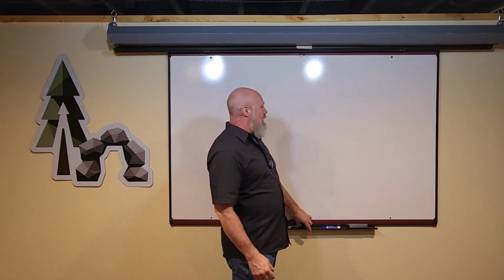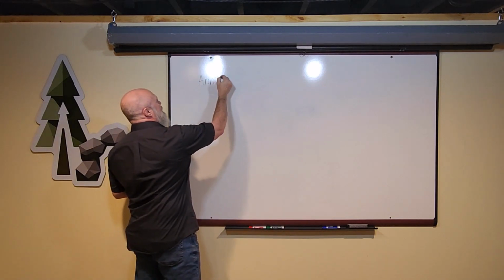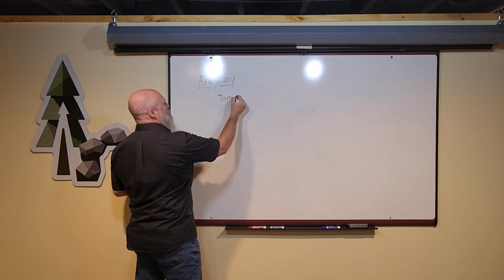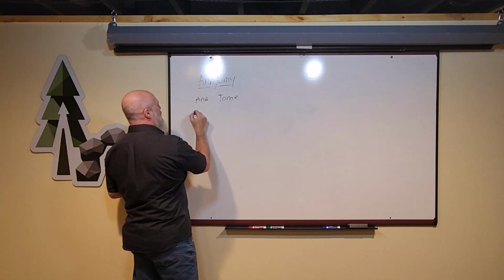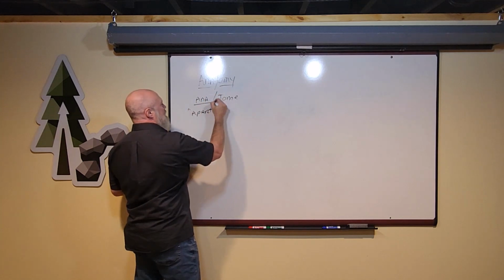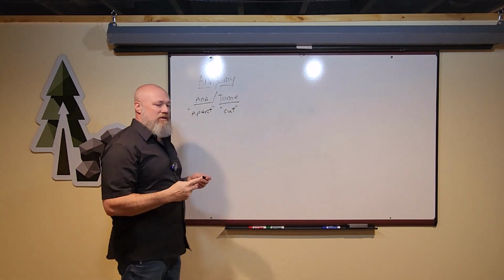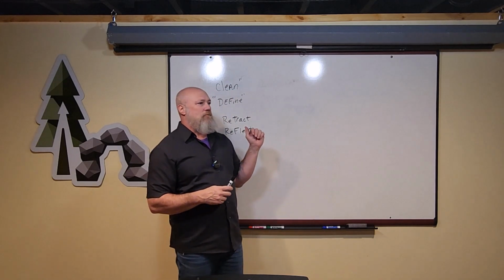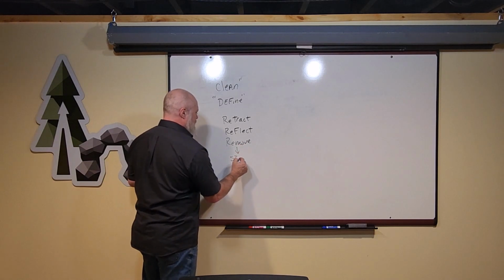Uncivilized Anatomy | Dissection Tools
Here is a short list of the standard tools used in Human Cadaveric dissection. A short primer on some of the terms of dissection as well.  The study of human anatomy is important for everyone as it gives a common language by which each of us may communicate our needs and concerns with appropriate Health Care providers.